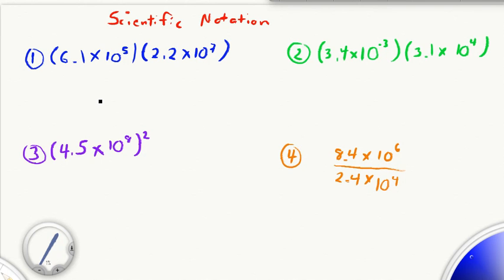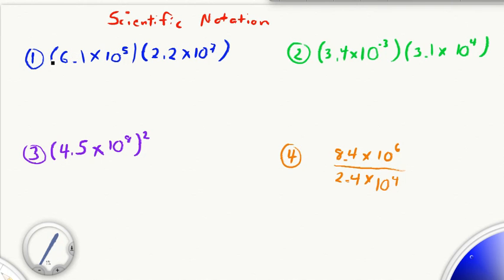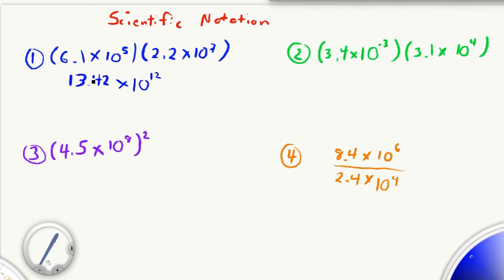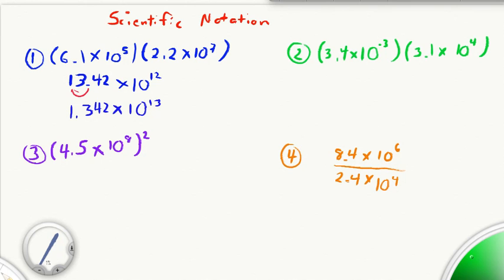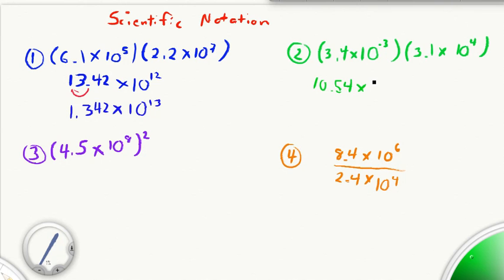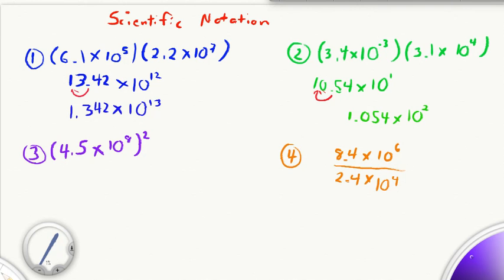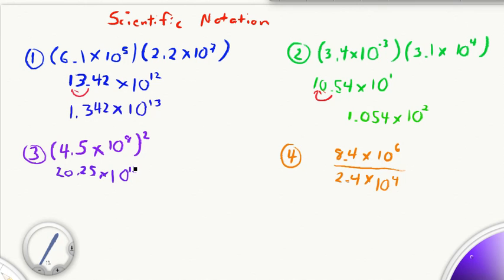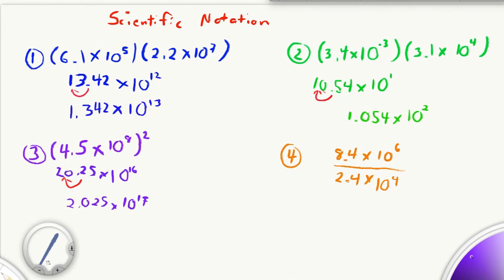scientific notation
Captured by mathschoch